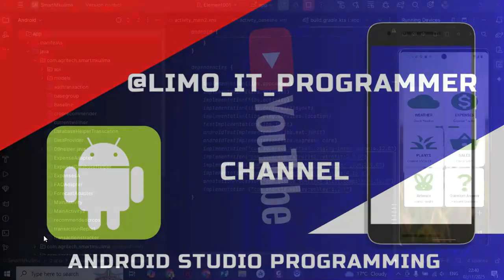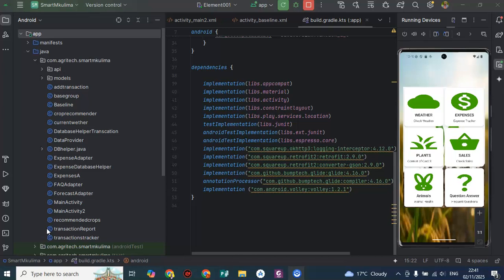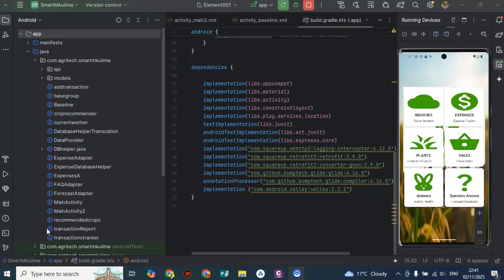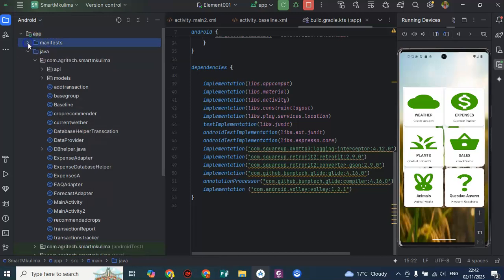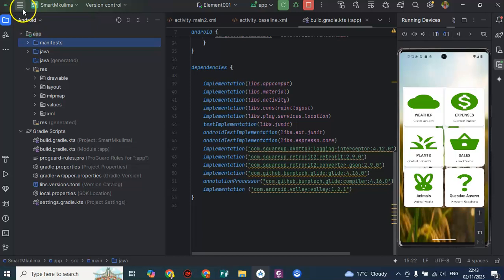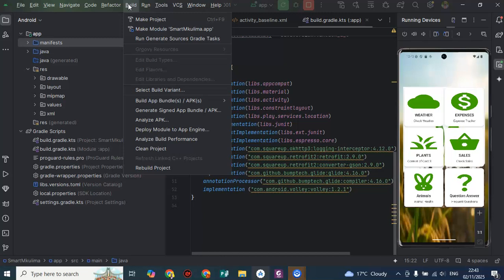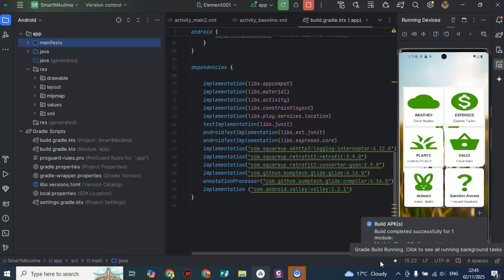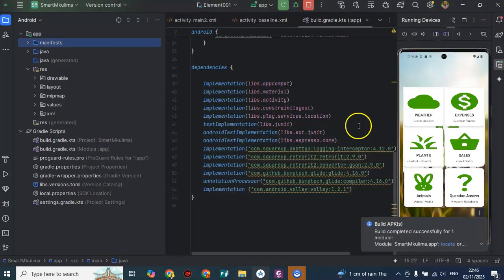Android Studion Android Generating APK and Installing it on your phone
This is a video that demonstrates how to package your android application in readiness to deploy it to the play store where it would be  distribute to global users. It is a step by step educative content.